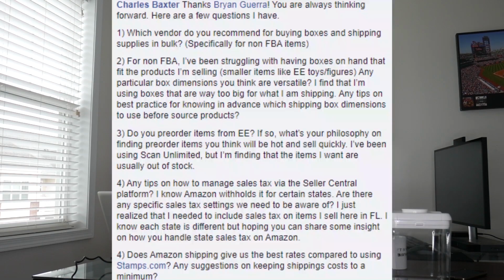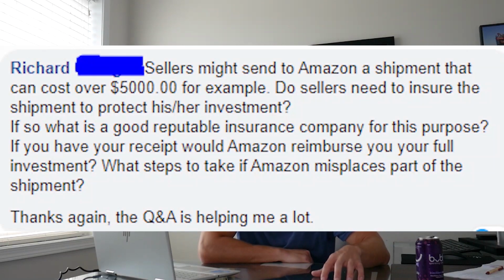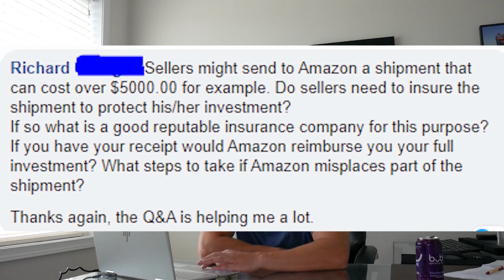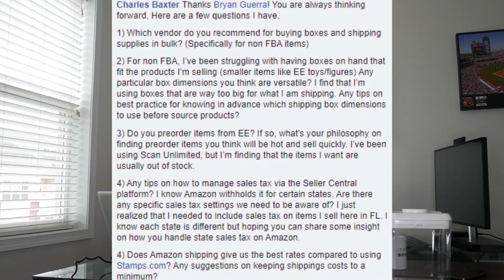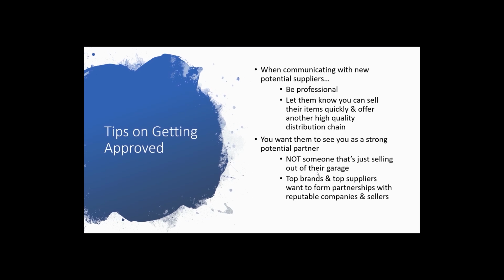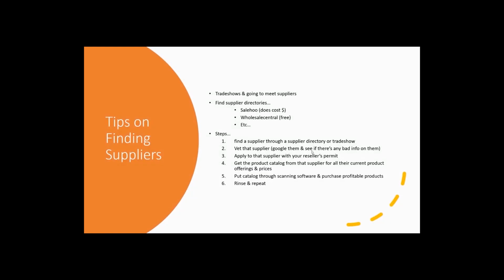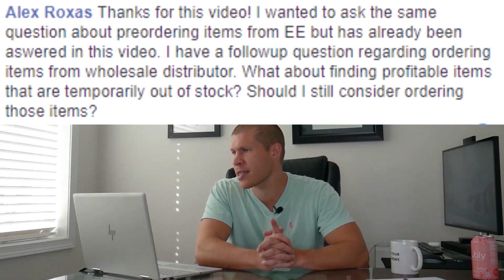Answering Amazon FBA Wholesale Common Questions